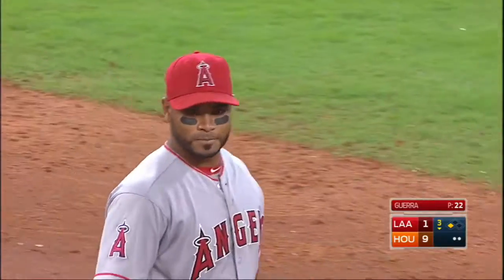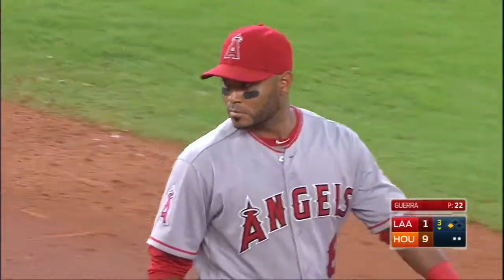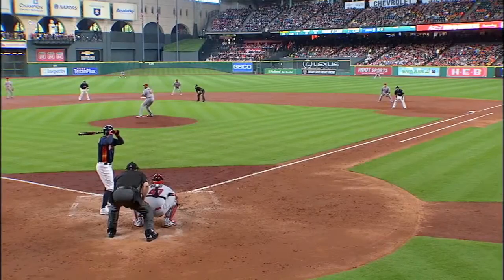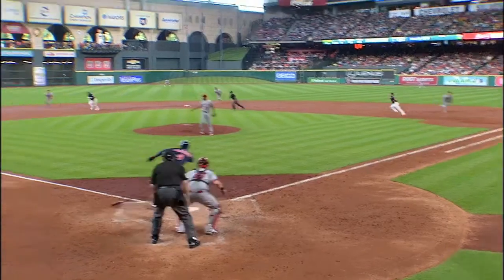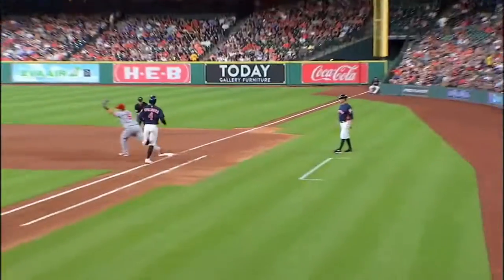LAA@HOU: Simmons starts a slick 6-4-3 double play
Andrelton Simmons handles a George Springer ground ball and tosses it to second to start a slick 6-4-3 double play